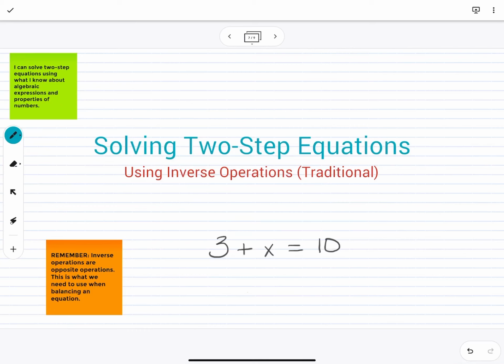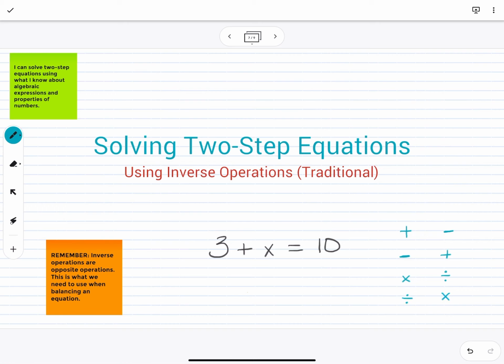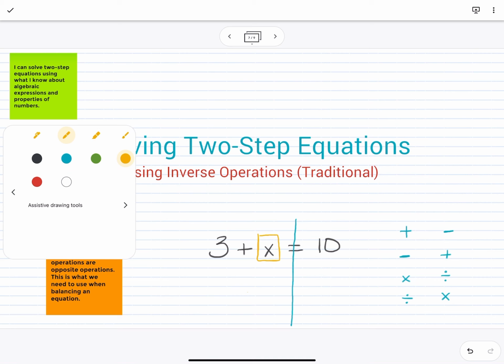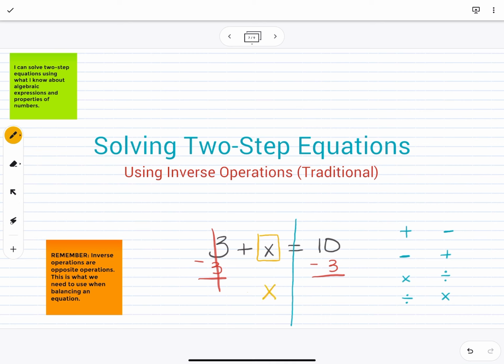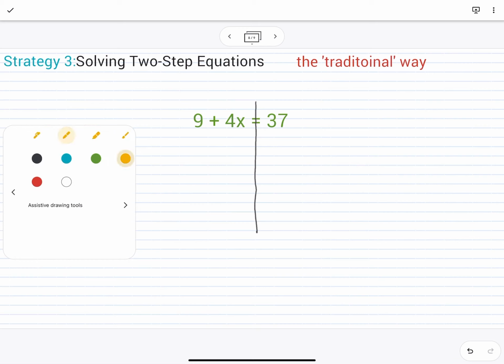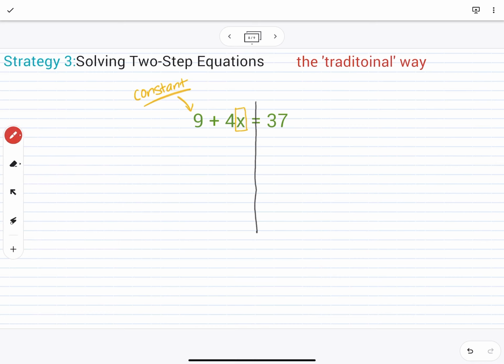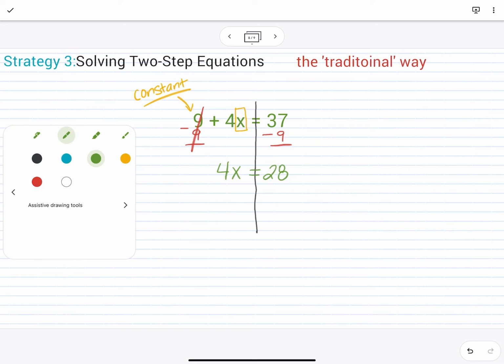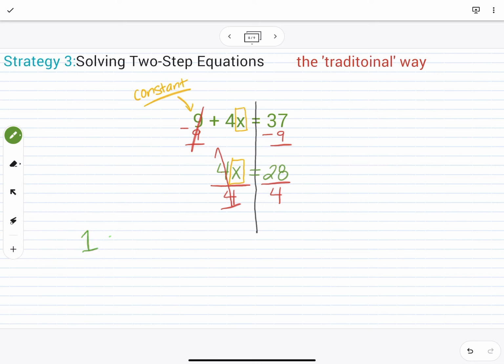Solving Two-Step Equations the Traditional Way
This video will demonstrate how to use inverse operations to balance an equation out in order to solve a two-step equation.